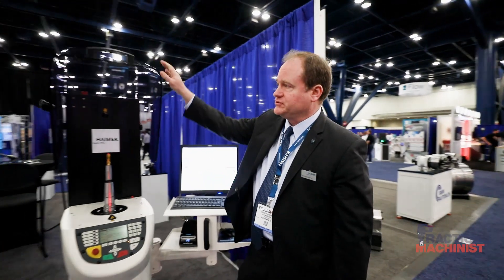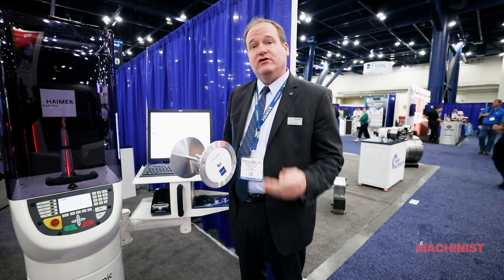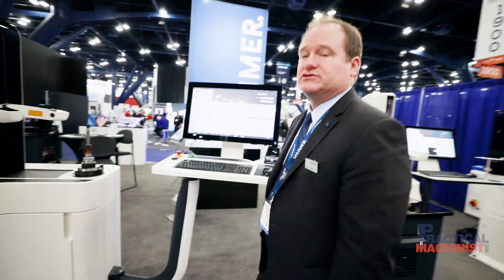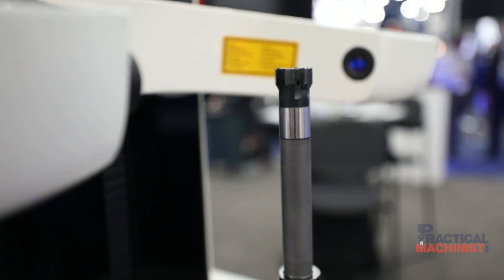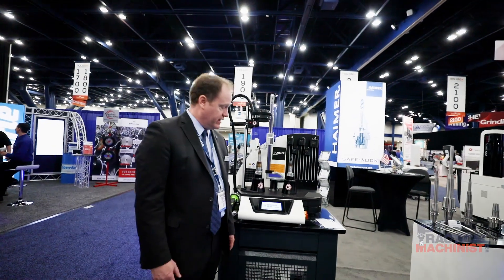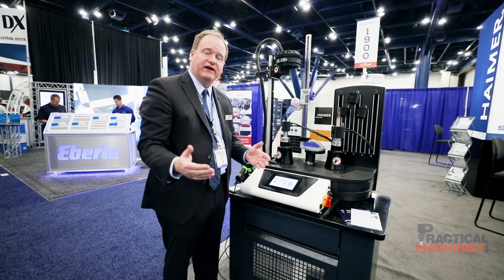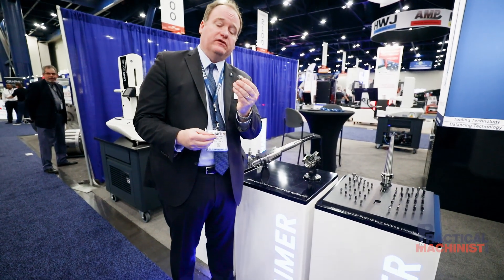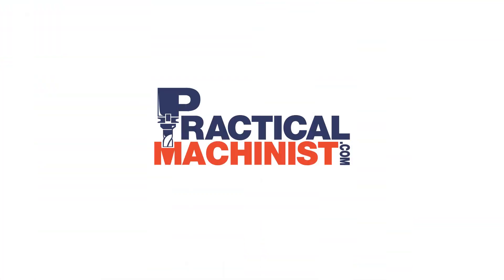HAIMER Presents Tooling Management and Setup Technology at HOUSTEX 2019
At HOUSTEX 2019, HAIMER USA showcased their most advanced tools for tooling management and setup. During our visit to their booth, we spoke with Brendt Holden, president of Haimer North America, who introduced us to their latest technology: the Tool Dynamic balancing machine, the VIO linear presetter, the Power Clamp I4.0 shrink machine, and the Duo-Lock™ collets.

For more information about HAIMER USA, visit haimer-usa.com.